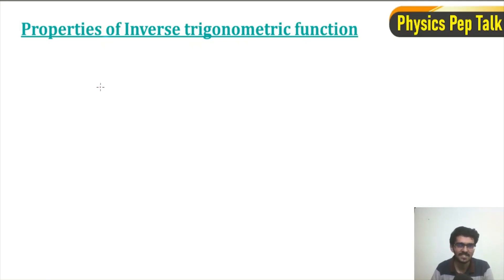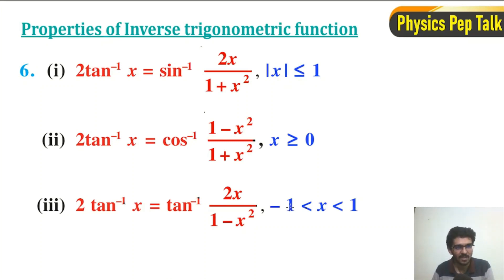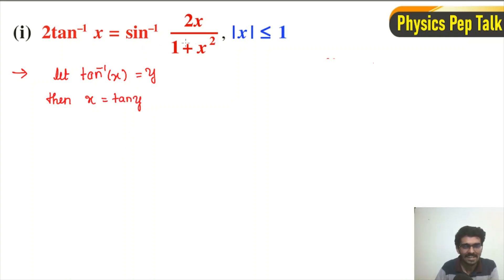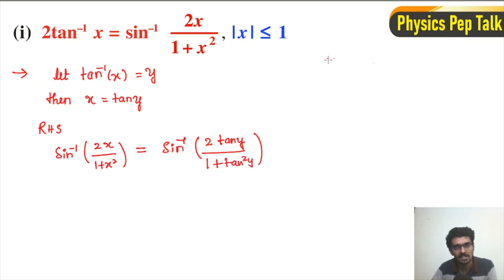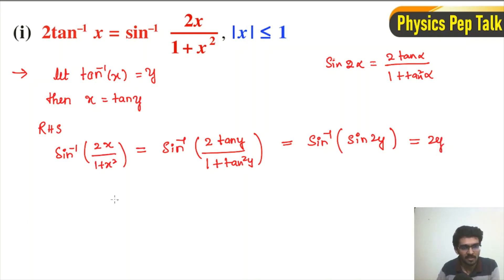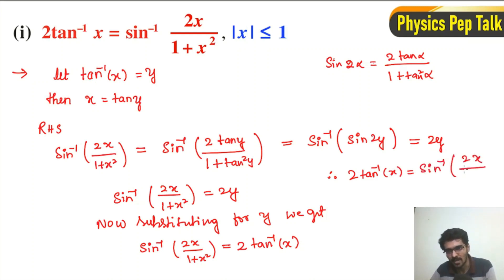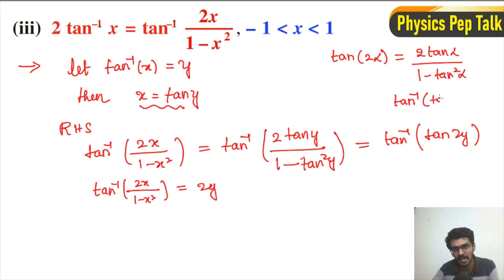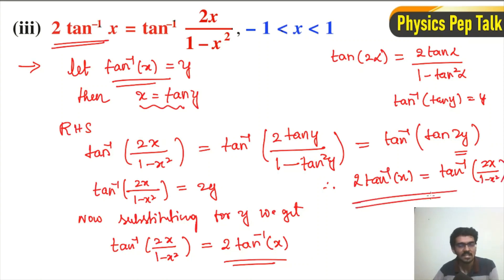Inverse Trignometric function| 2nd PUC Mathematics | properties| chapter 02 in kannada